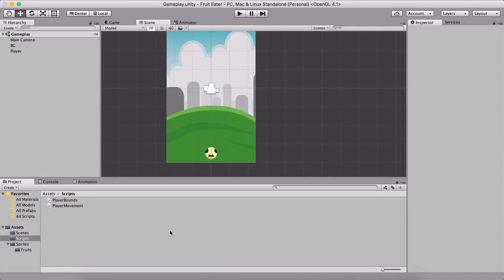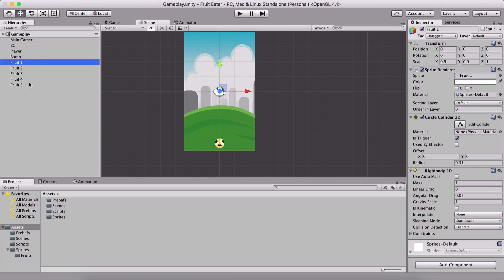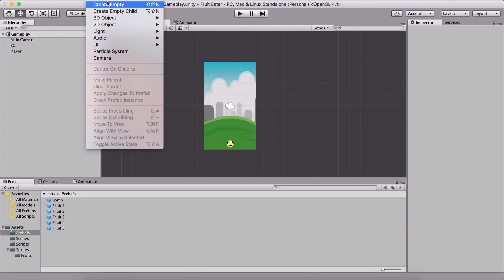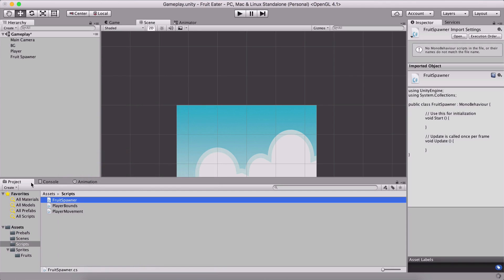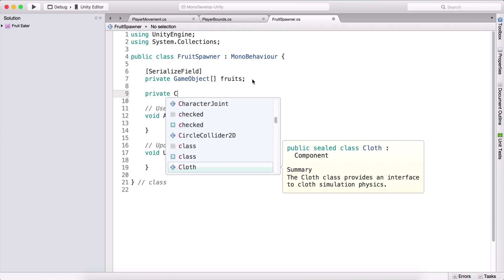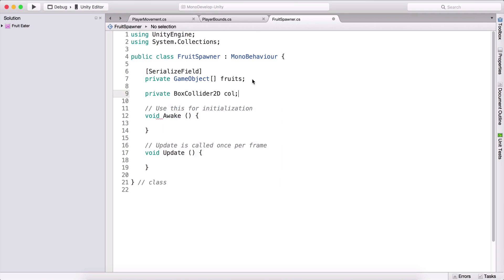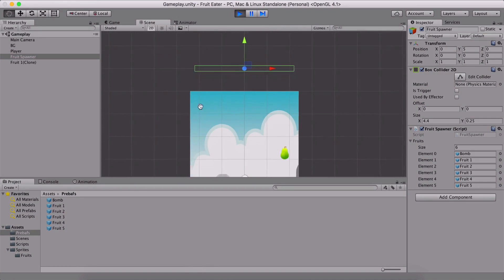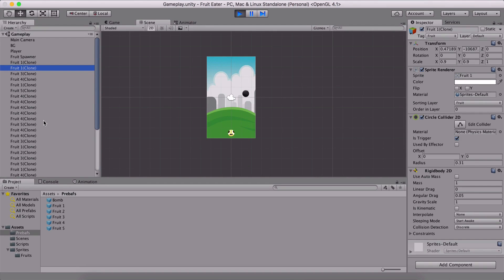3 - Unity Game Development - Fruit Eater - Spawning Fruits